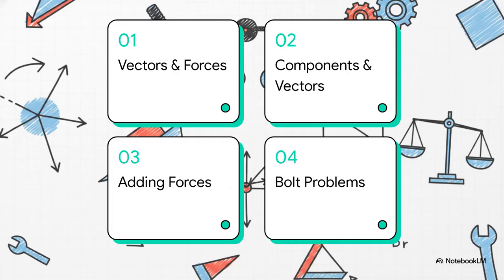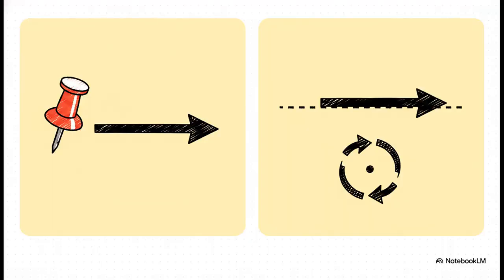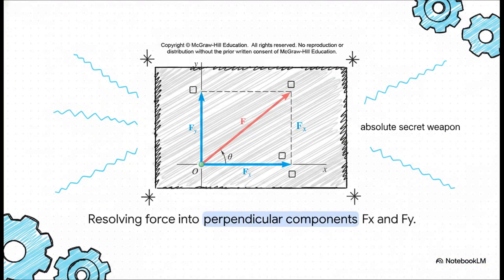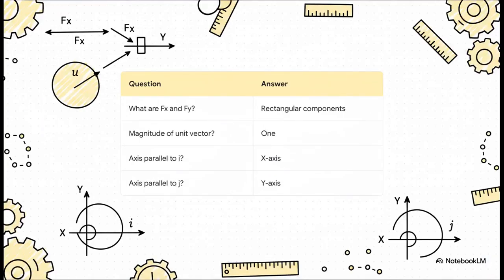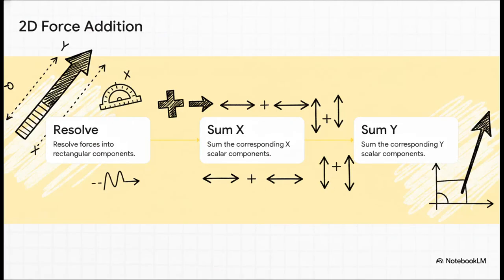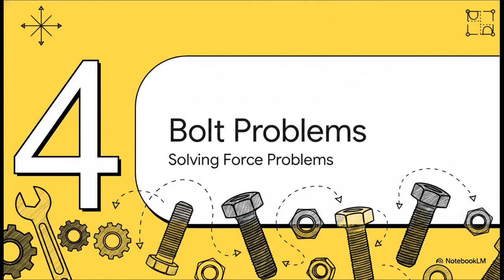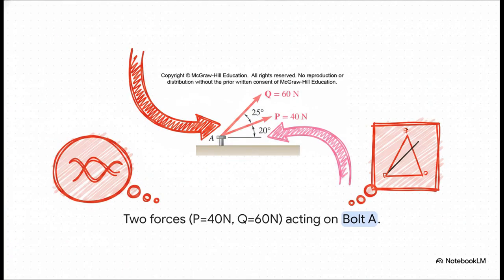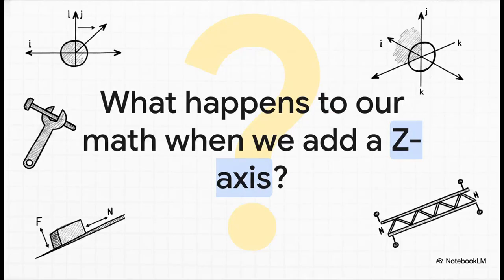1 2 Engineering Vector Statics